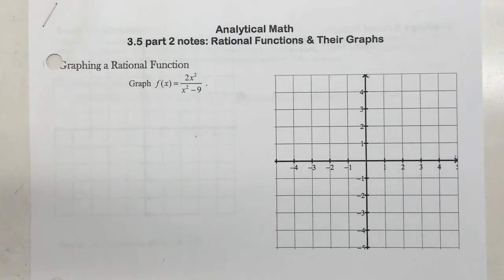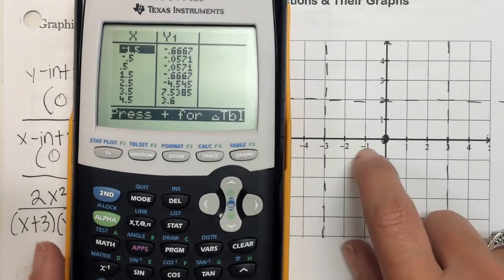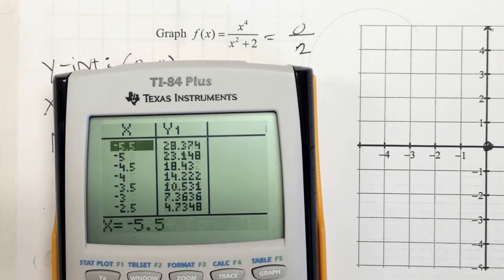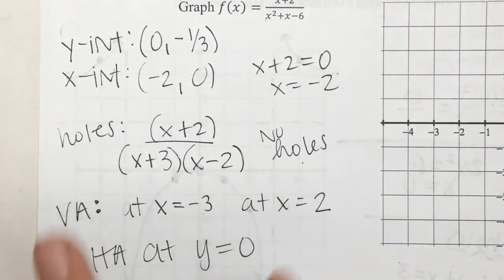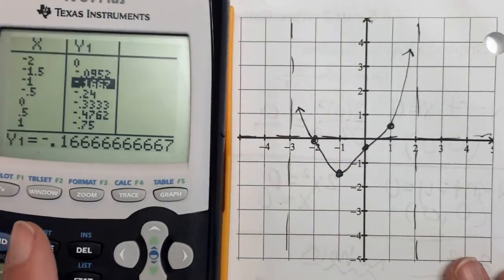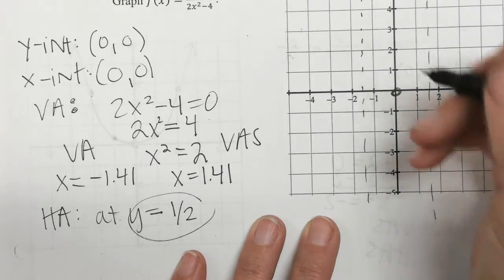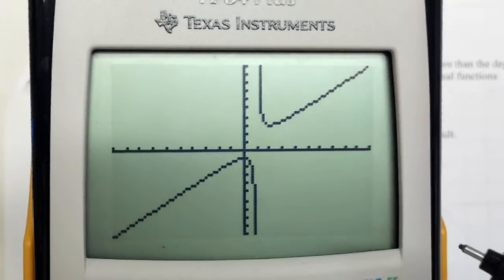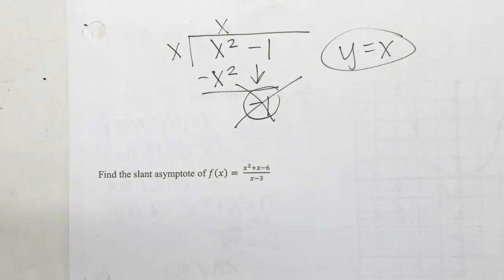3.5 part 2 - graphing rational functions